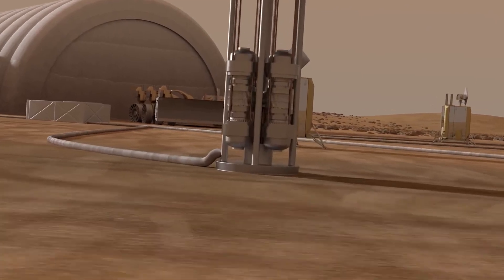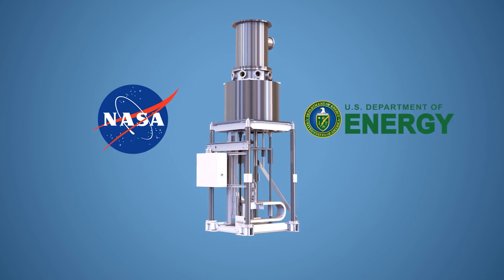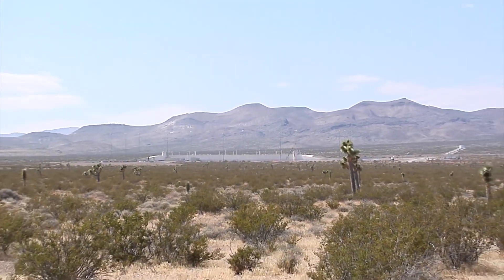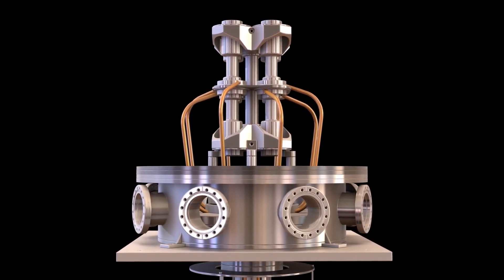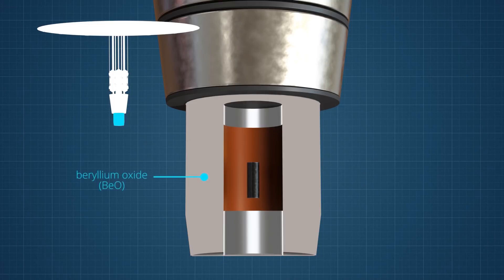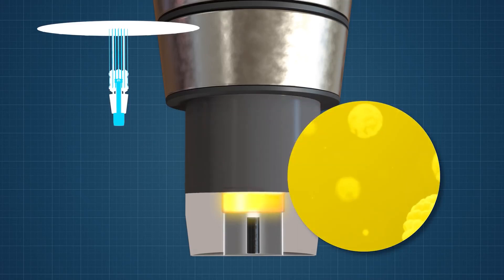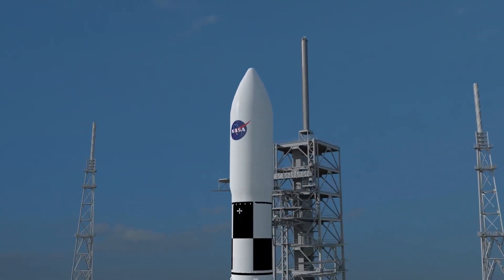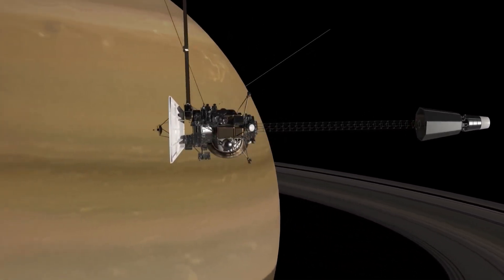Kilopower Project Will Bring Nuclear Power to Mars, Moon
- the objective of NASA's Space Technology Mission Directorate’s Kilopower project is to demonstrate space fission power systems technology to enable crewed surface missions on planetary bodies.